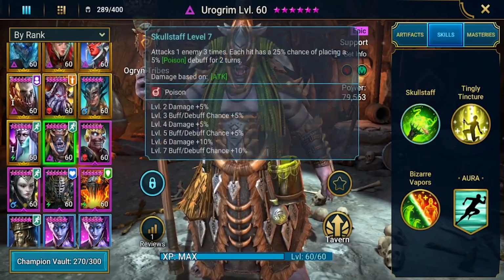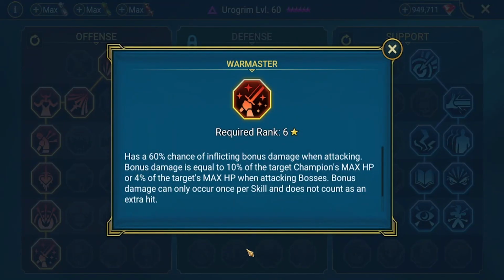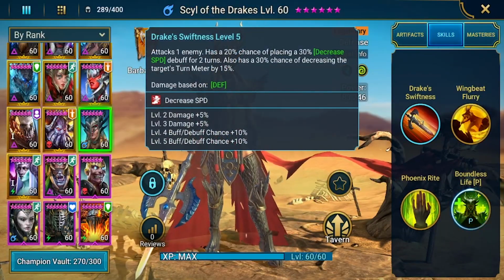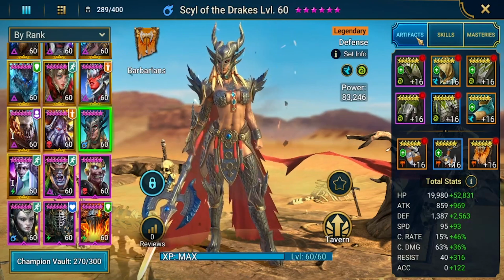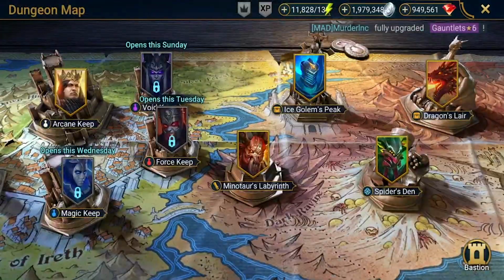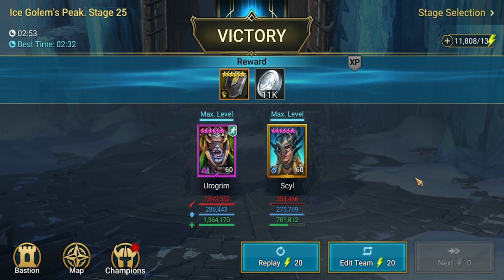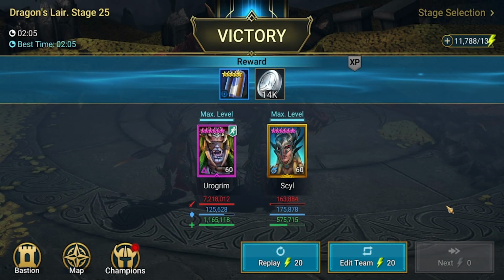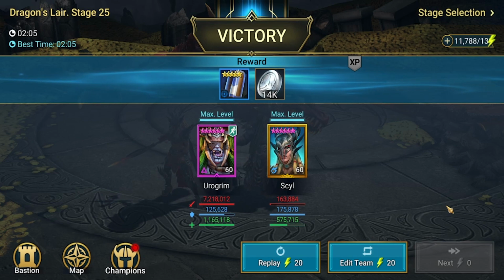Urogrim the Dragon and Ice Golem King I Raid Shadow Legends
🎵 Satara - King 🎶

Raid shadow legends on pc youtube Mother Cybele new fusion program epic champion scaly the drakes plarium shadow legends raid murderinc raid